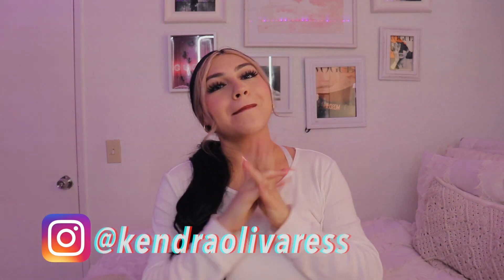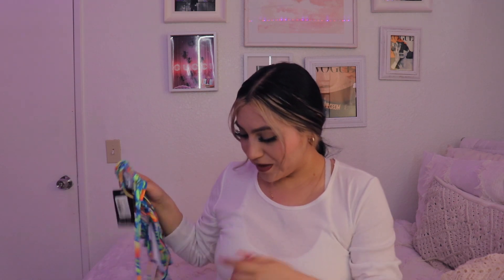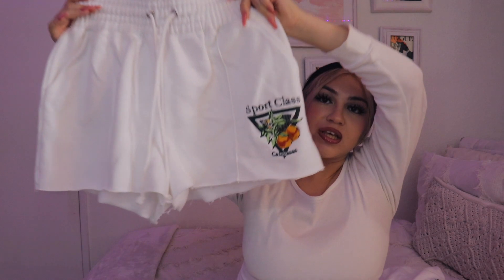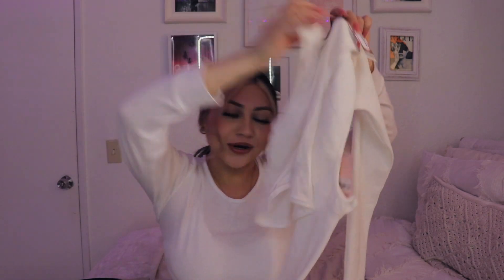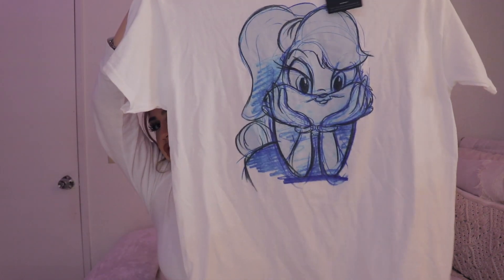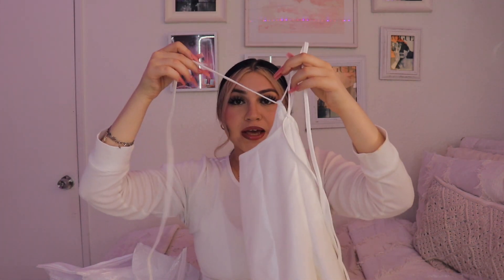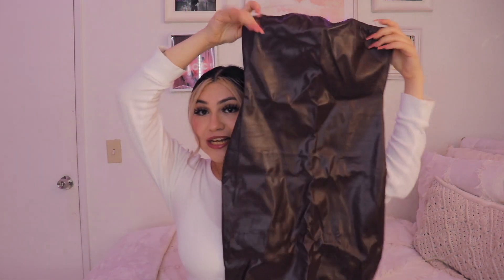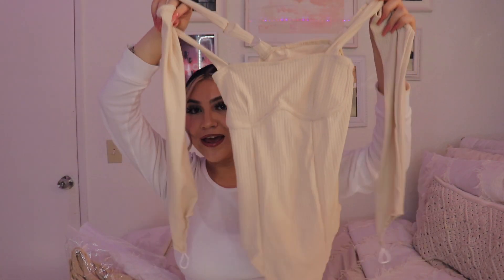HUGE ALIEXPRESS HAUL!!! | Including also Boohoo, Nastygal, etc.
Hi guys for today's video I will be showing you guys all the different clothing pieces I have recently have gotten. I really hope you guys enjoy and for those who are new make sure to click that subscribe button and turn on my post notifications to get notified when I upload a new video! 🤍